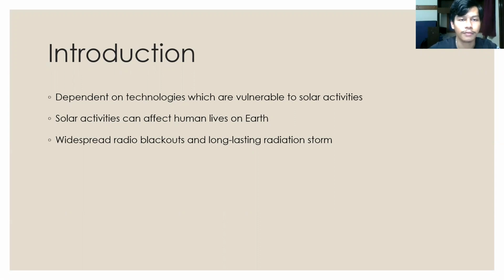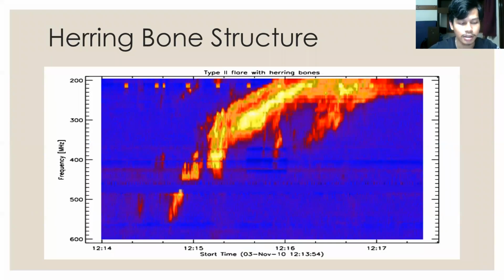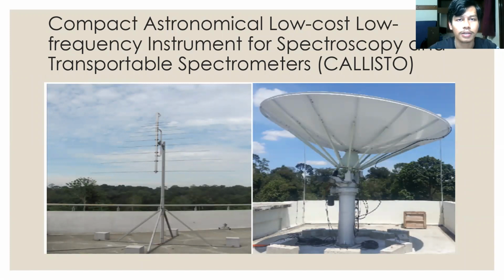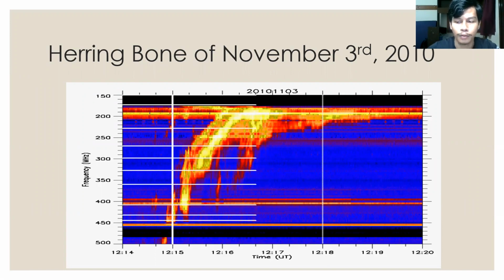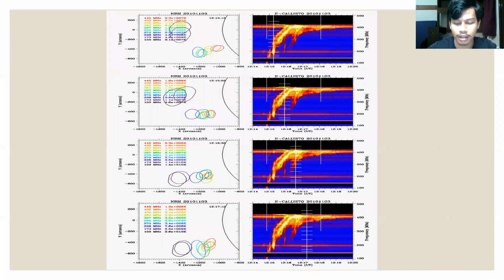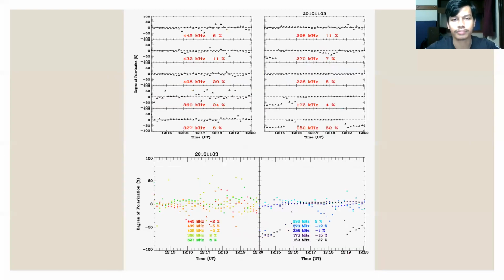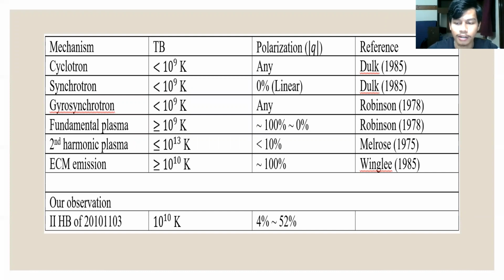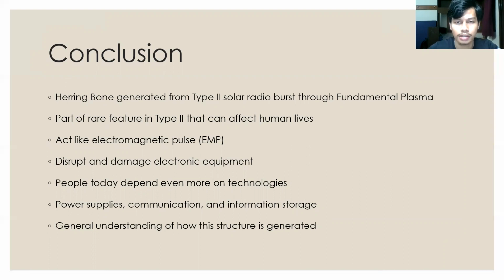FYP Presentation: Solar Radio Bursts With Upgraded Half-Wave Dipole Antenna Array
Name: VORAKIT A/L EPIN
Title: Solar Radio Bursts With Upgraded Half-Wave Dipole Antenna Array
Supervisor: Associate Professor Dr. Zamri Bin Zainal Abidin